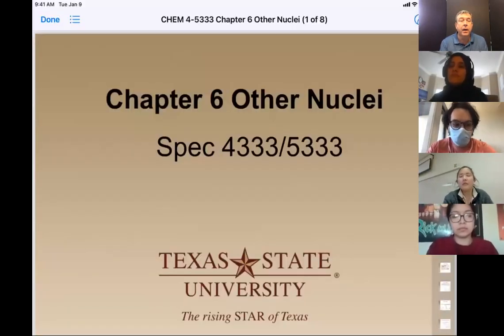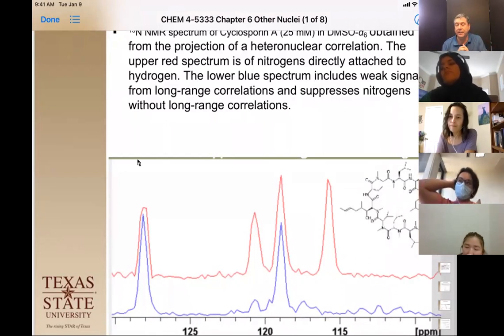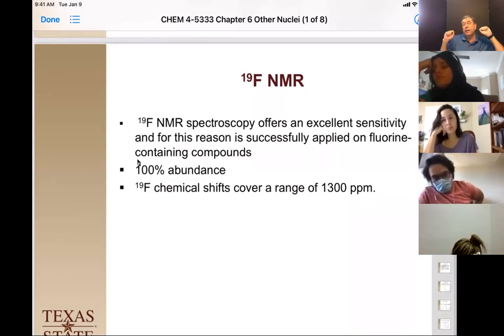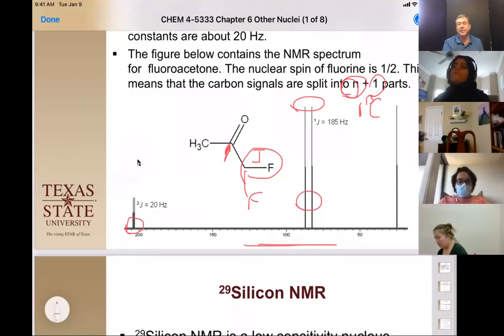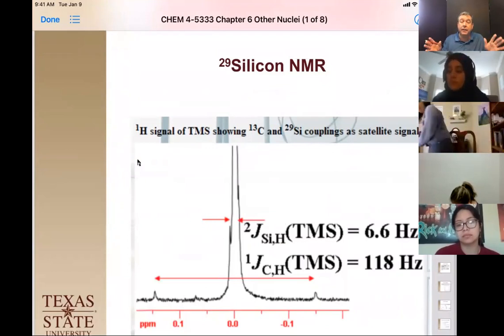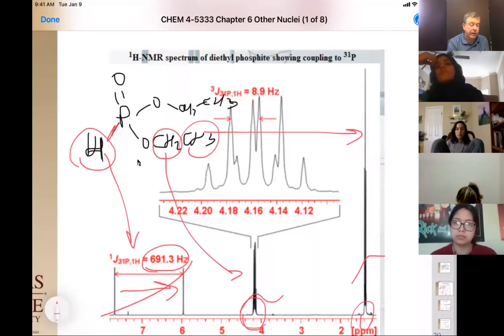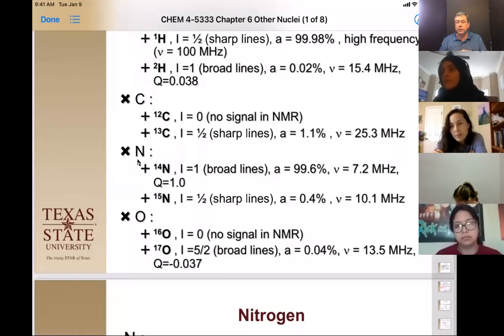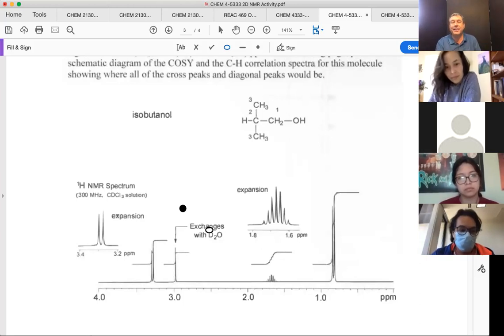CHEM 4 5333 Week 11 Zoom Lecture November 3 2020